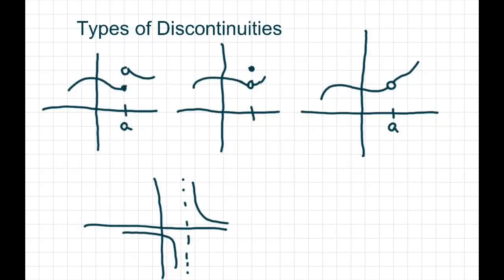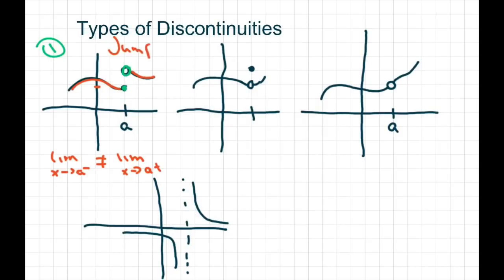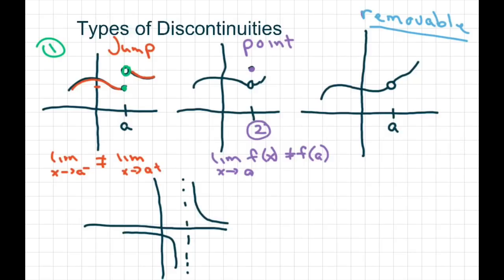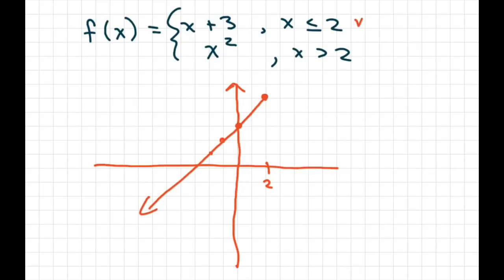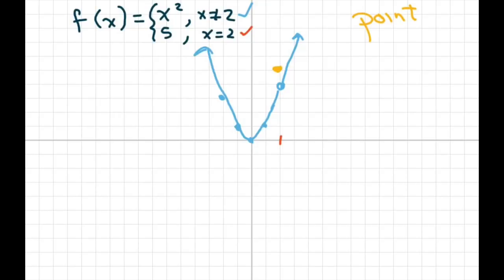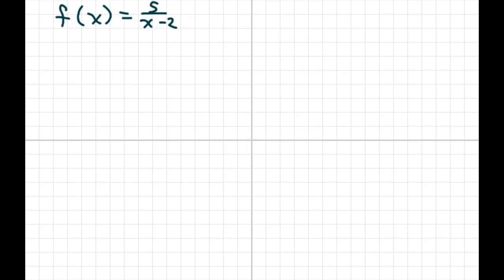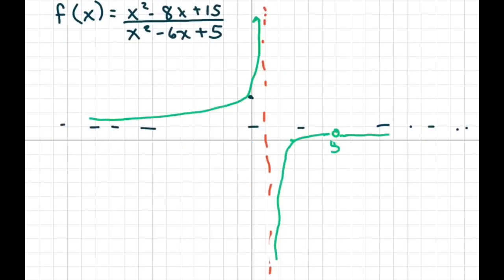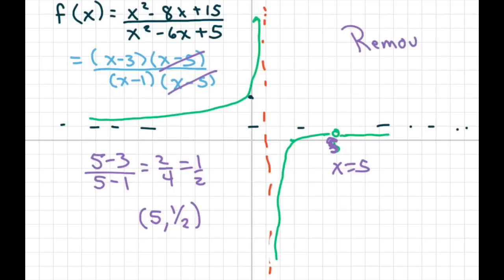How To Distinguish Four Different Types Of Discontinuities